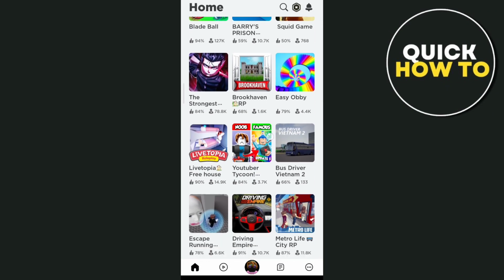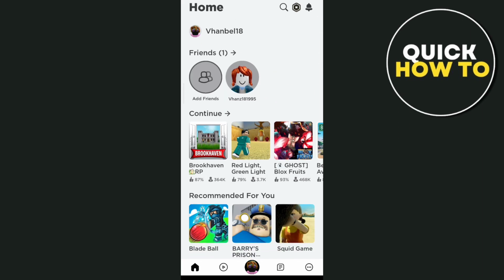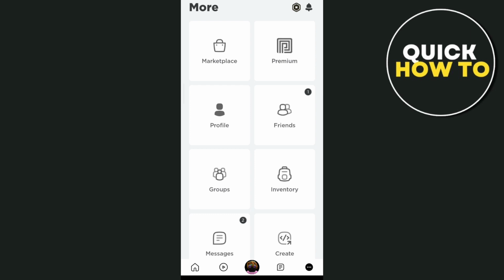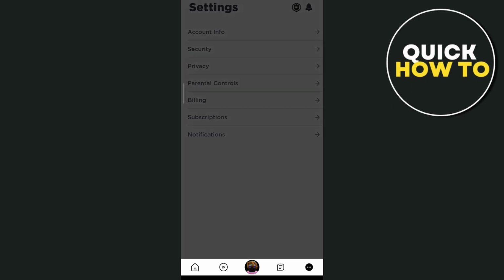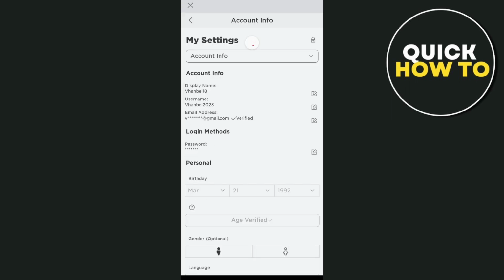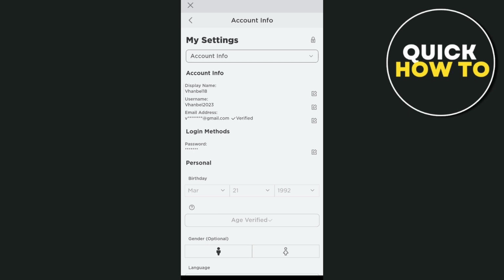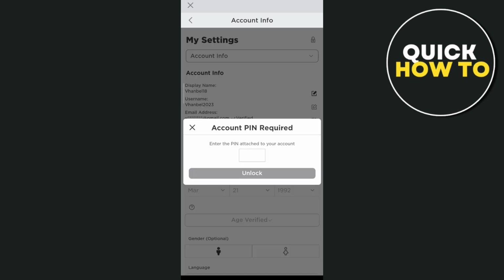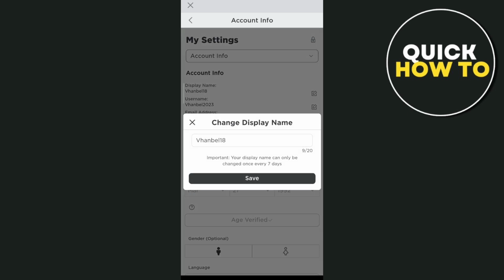How To Change Your Name In Roblox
In this video you will learn how to change your name in Roblox.